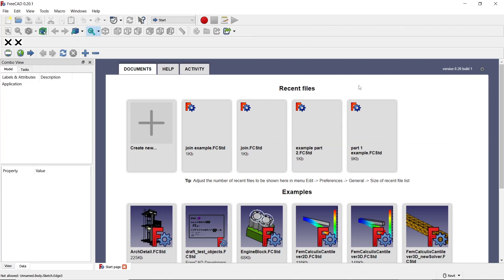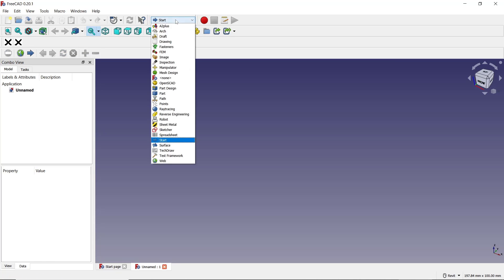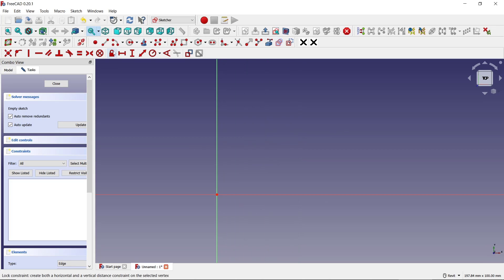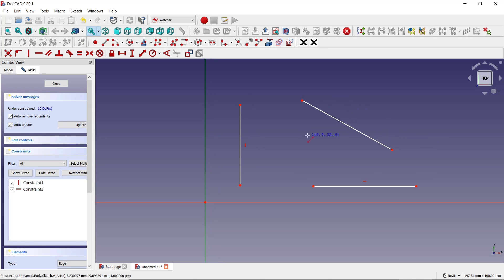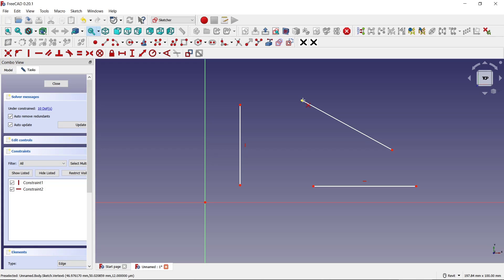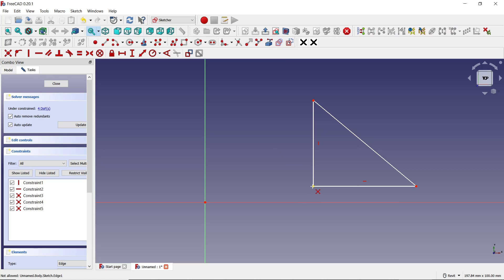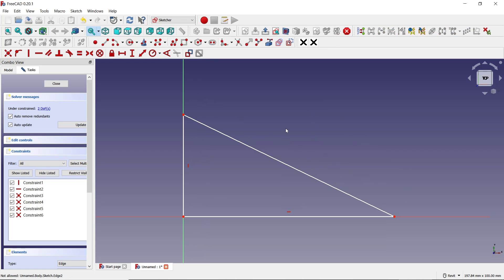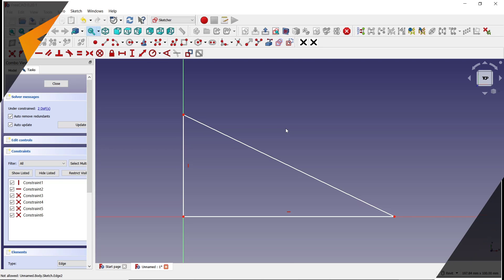FreeCAD How To Join Lines Tutorial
Learn freecad basic tutorial for beginner how to join lines with constrain tools